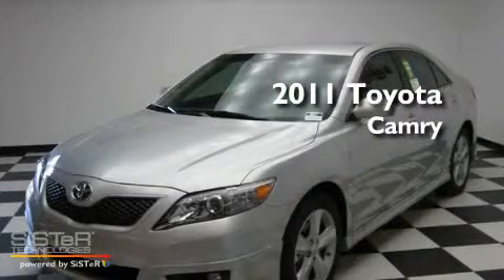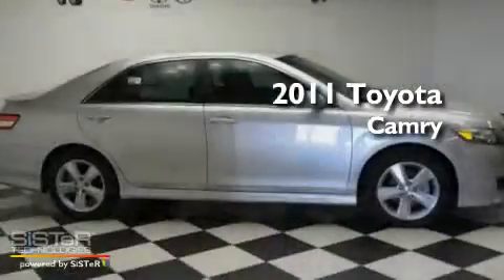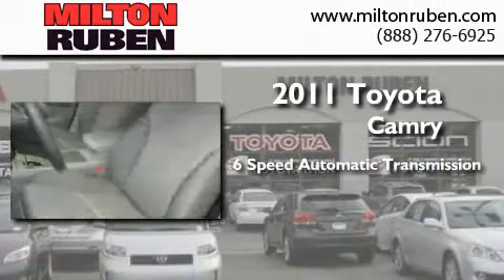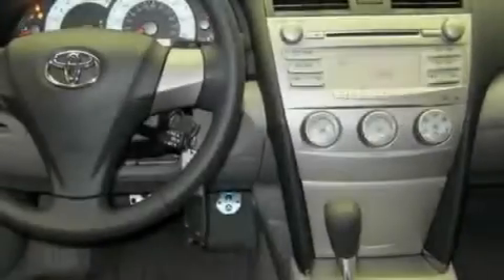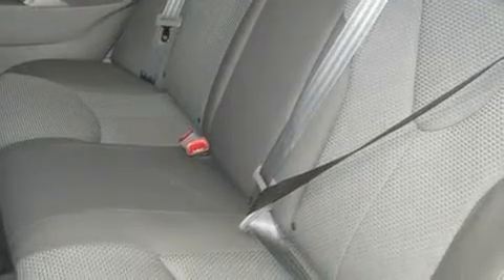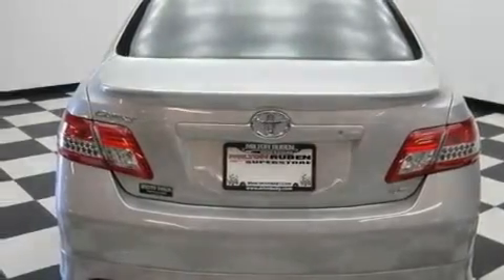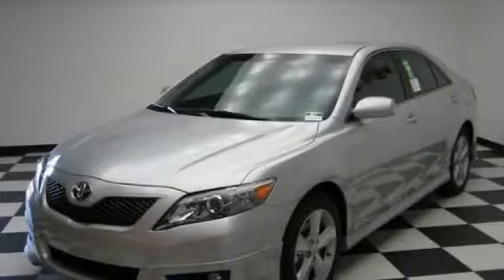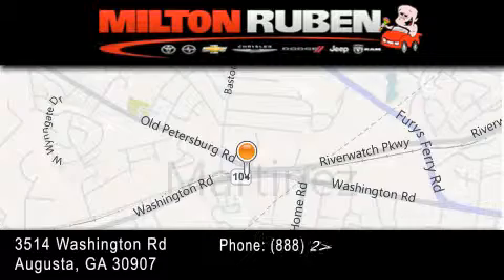2011 Toyota Camry Columbia GA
Year : 2011
 Make : Toyota
 Model : Camry
 Engine : 2.5L L4 FI DOHC 16V
 Trans . : Automatic
 Exterior : Classic Silver Metallic
 Miles : 2
 Interior : Ash
 Stock : B1540

 2011 Toyota Camry Augusta GA